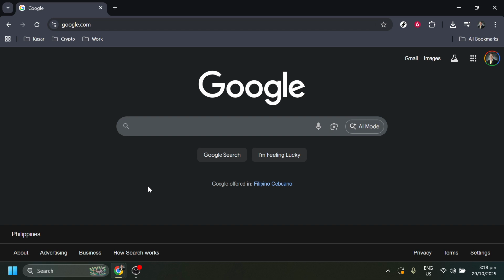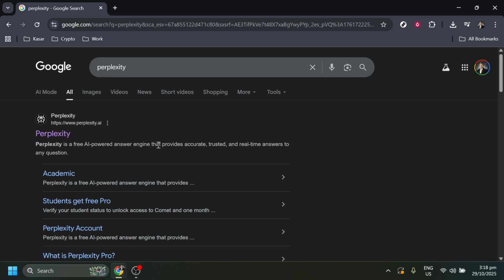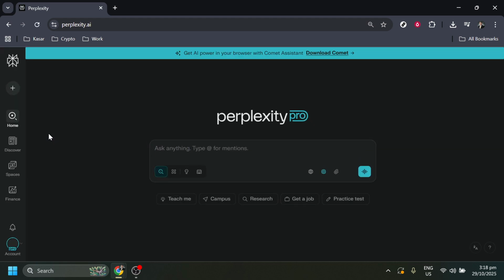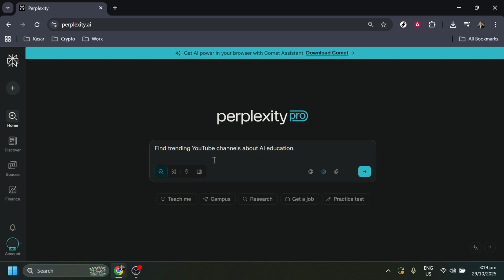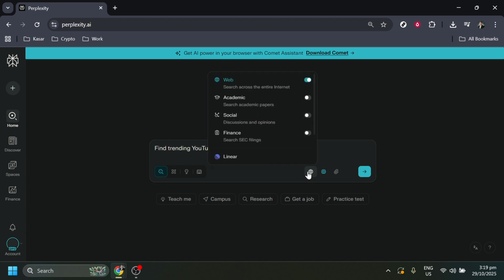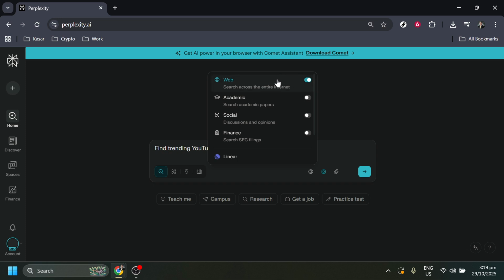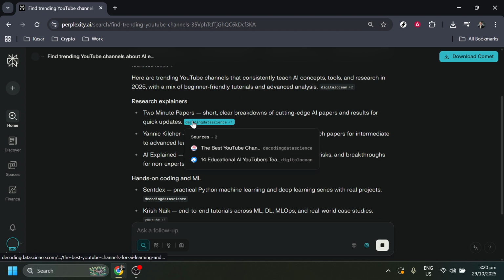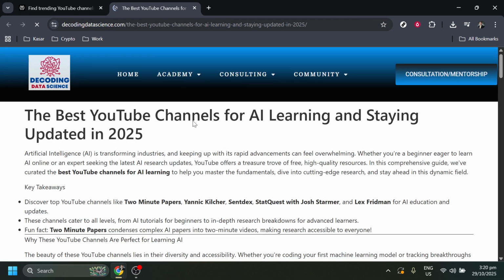How To Use Perplexity AI | Find Trending Youtube Channels 2025